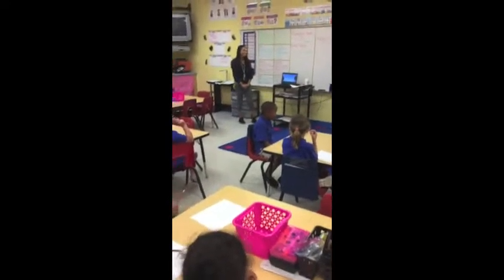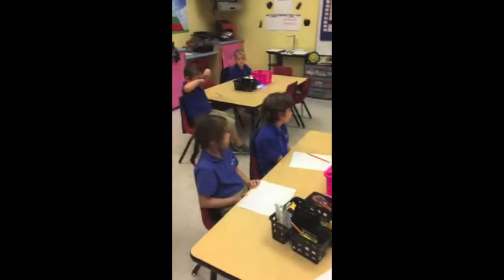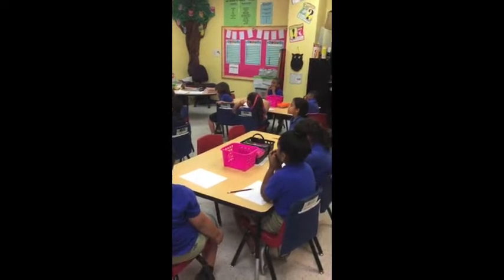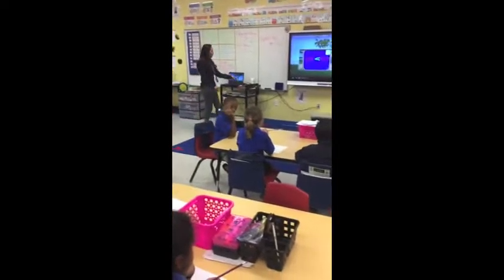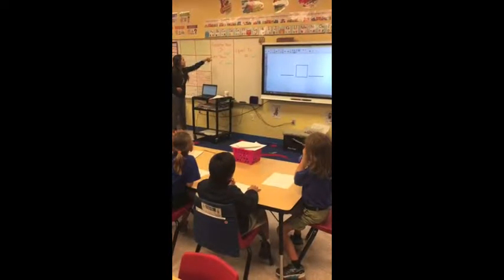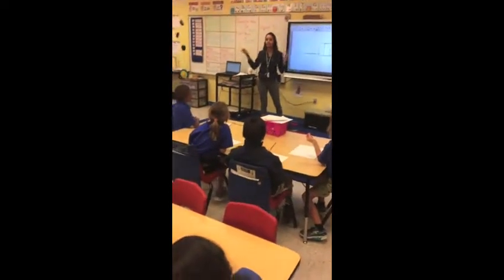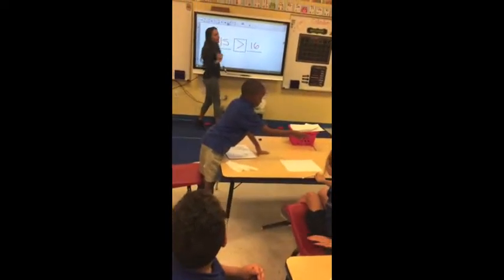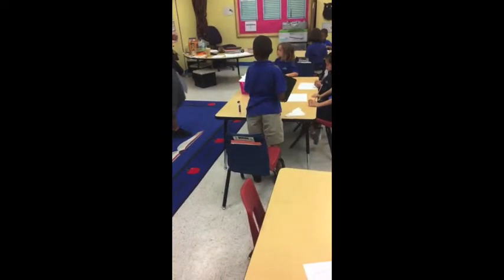Microteaching Strategy Video